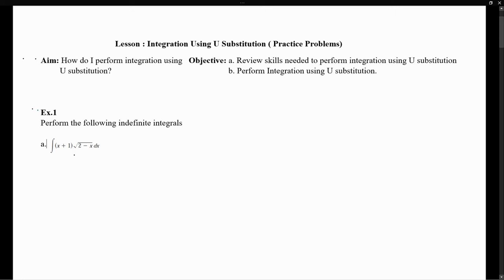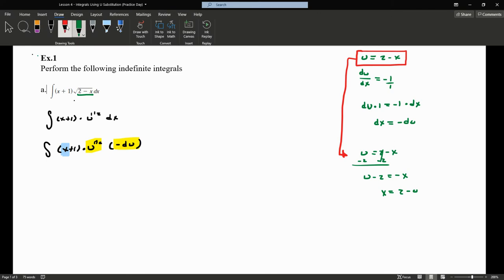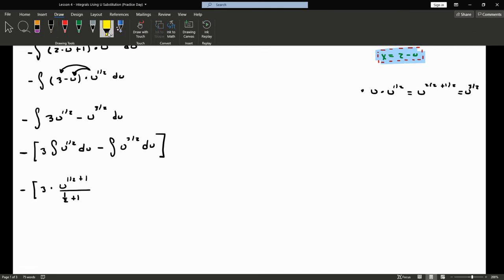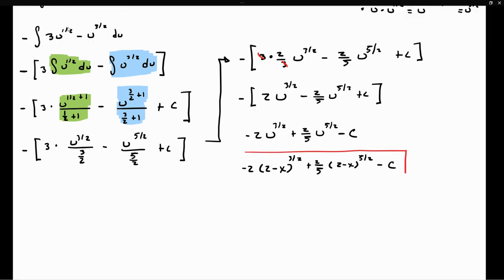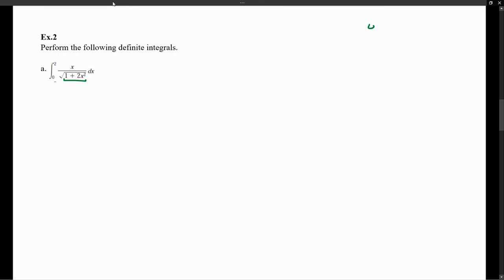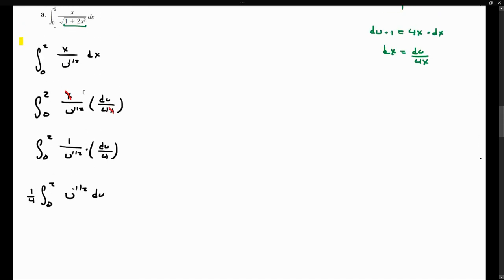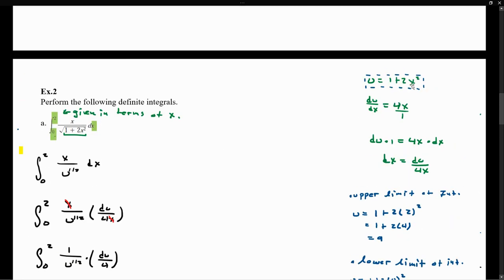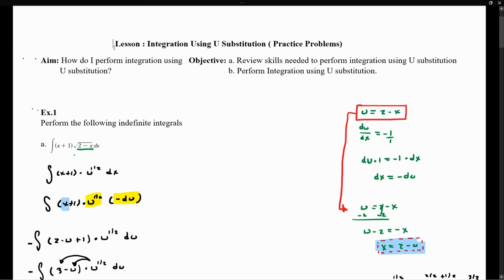Integration Using U substitution ( Practice Problems) - Calculus